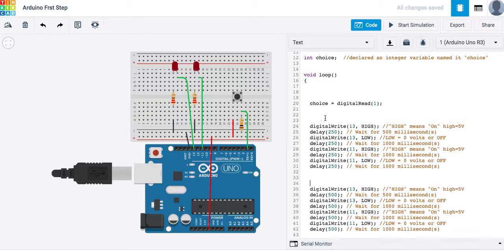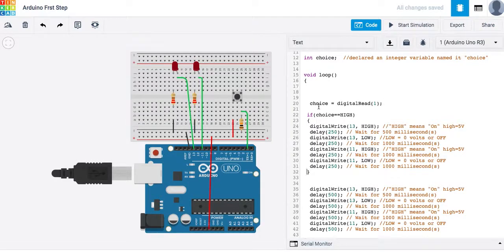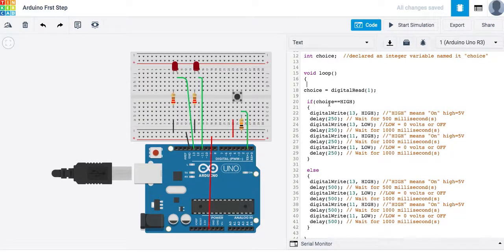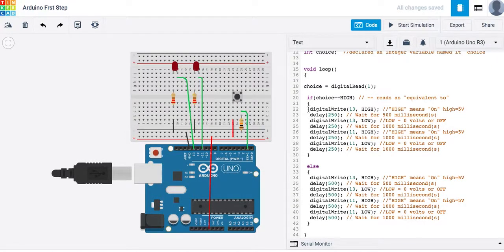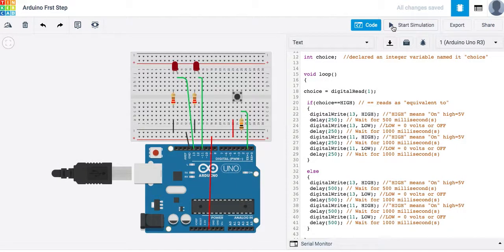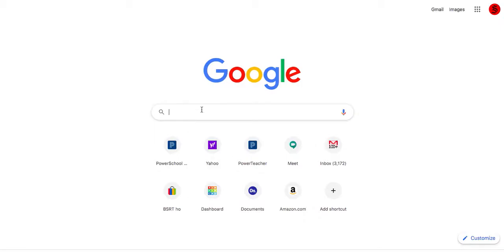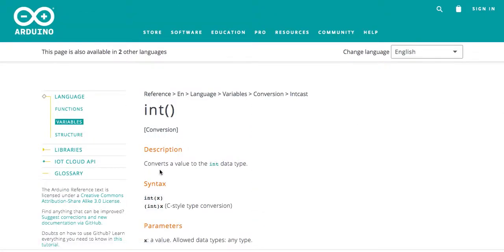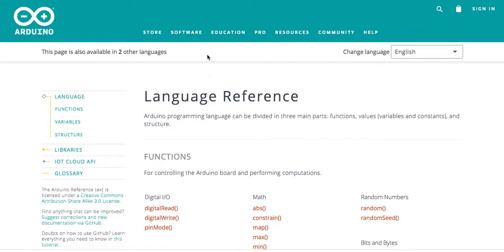Arduino Button Code Part 2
Controlling program flow using an "If - else" statement